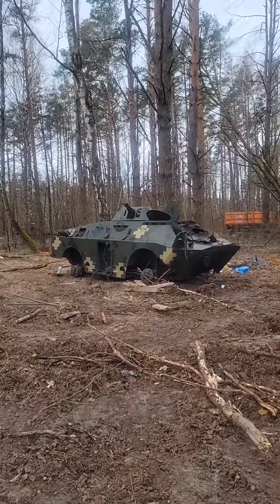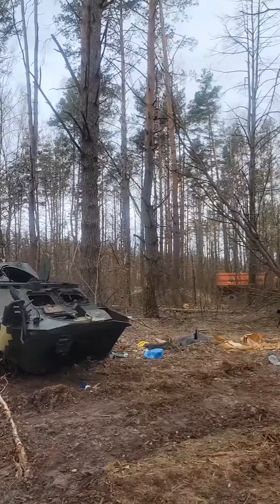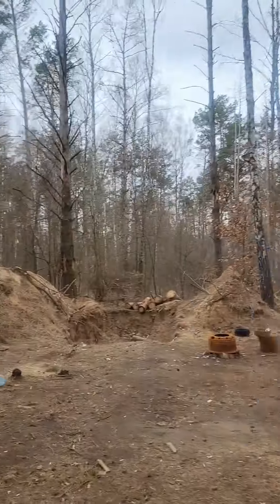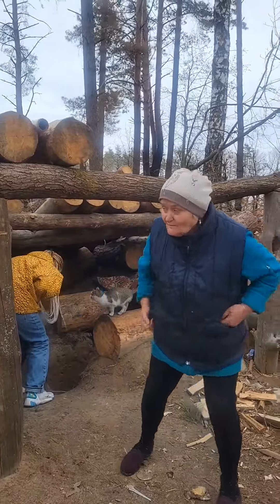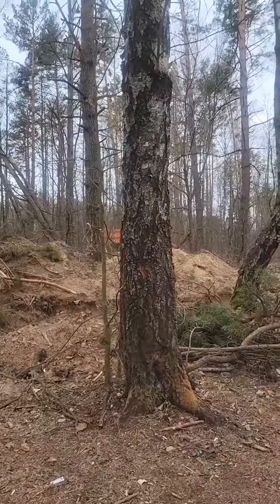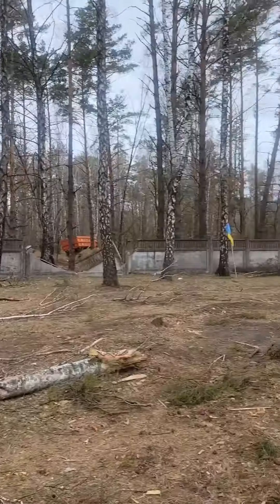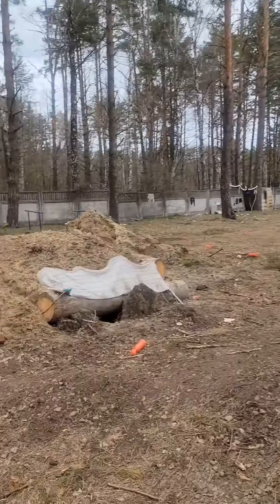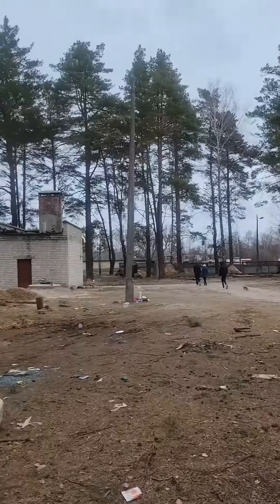Ukraine Update 023. Scenes from liberated village on the Russian front line.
Scenes of what a village looks like after month of Russian occupation on the front lines.